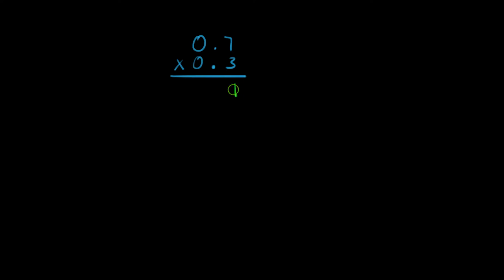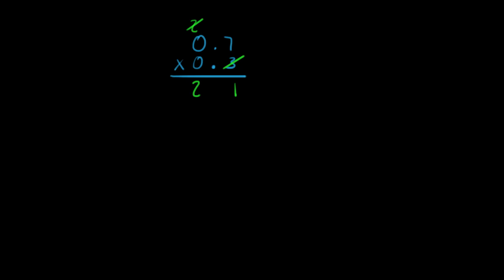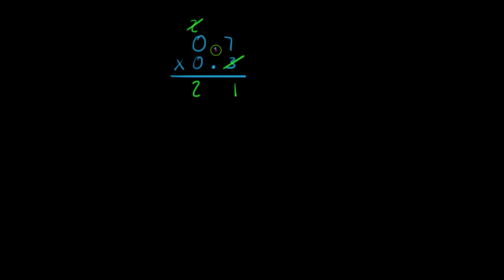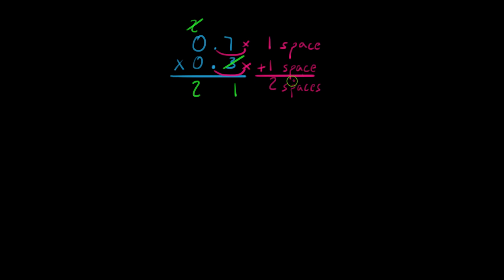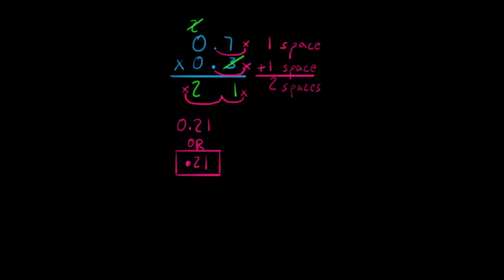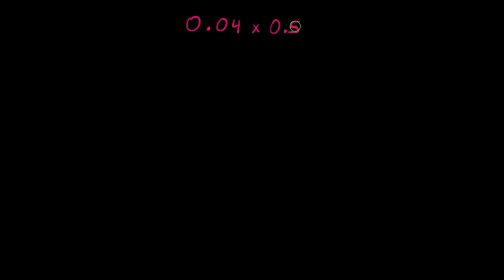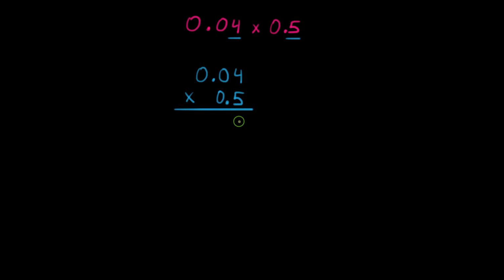552 m6 3 5a